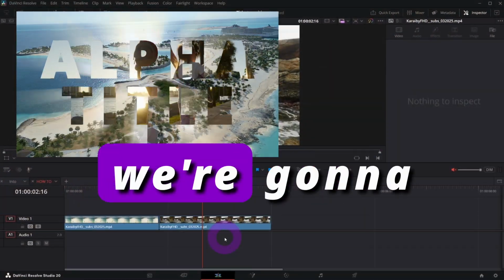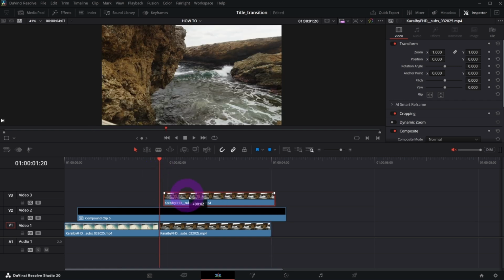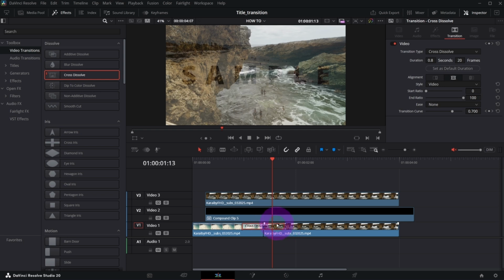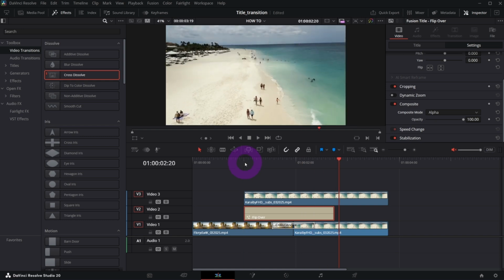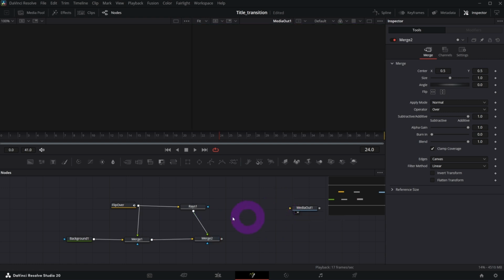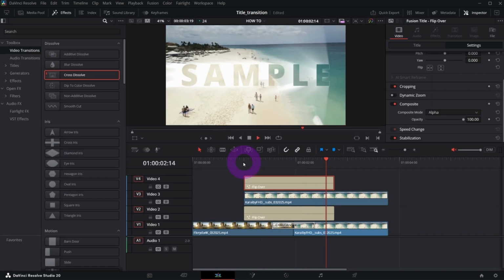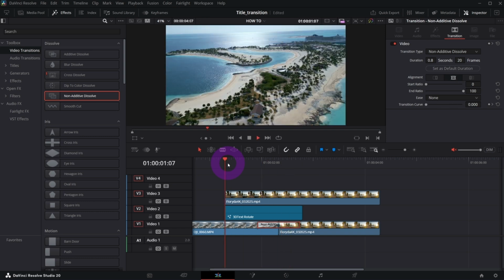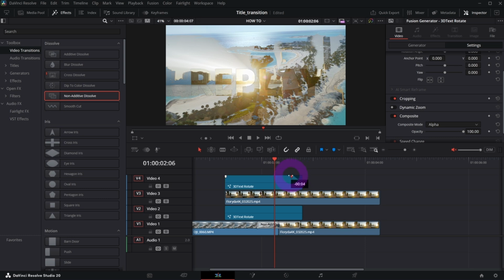Transparent Title Transition FX in Free Davinci Resolve [Step by Step]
3D jump transition in Free Davinci Resolve [Step by Step]

Chapters:
00:00 Intro
00:14 First example
03:44 Second example
08:43 Third example